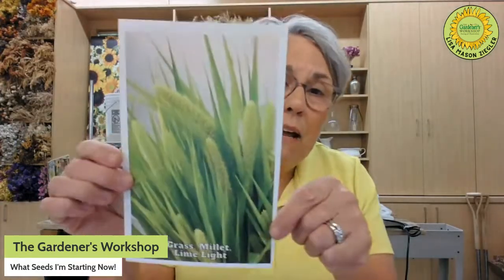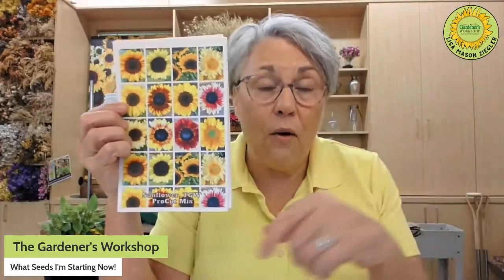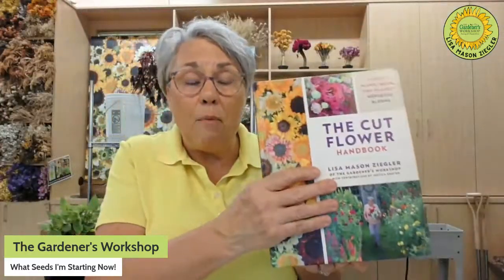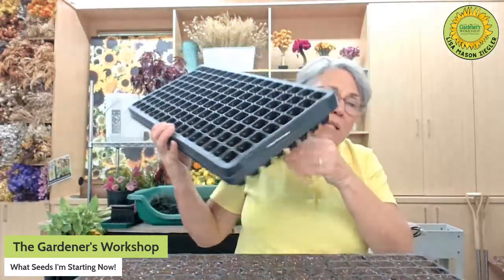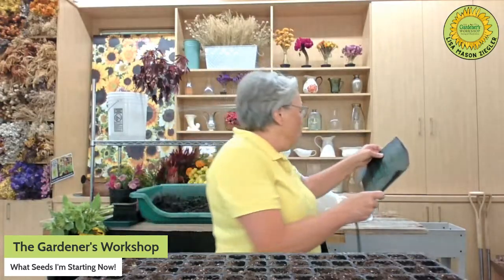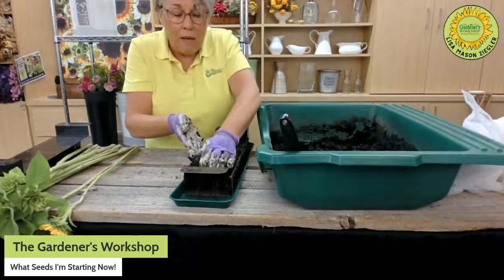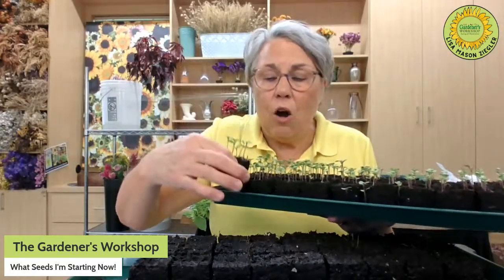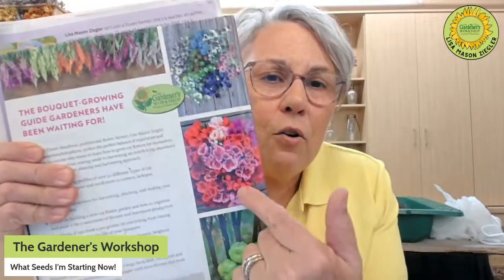Live Gardening Show: What We're Planting NOW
Yes, we are still planting flower seeds this season! Featuring Lisa at The Gardener's Workshop farm - she'll be sharing all the info and showcasing her favorite tools, seeds, and supplies for the job!